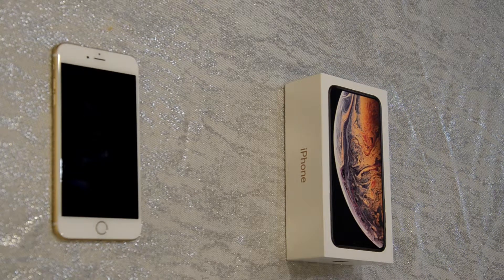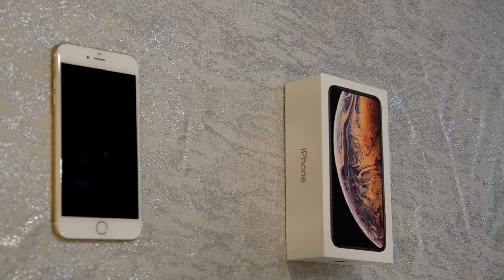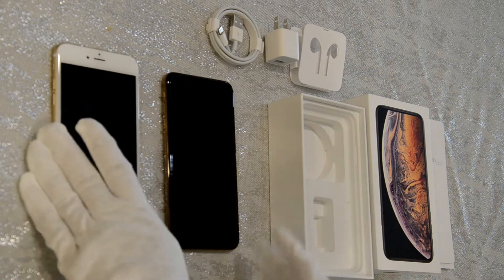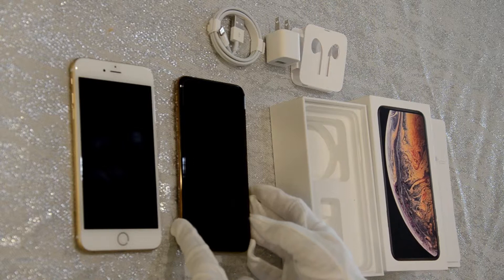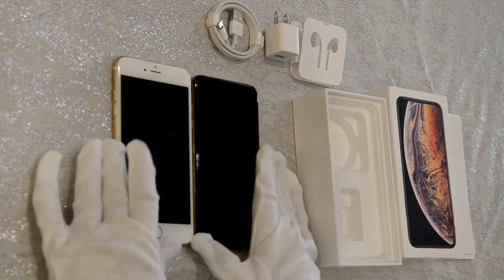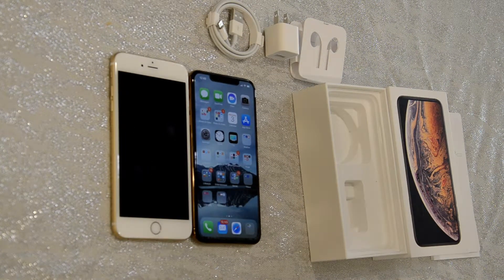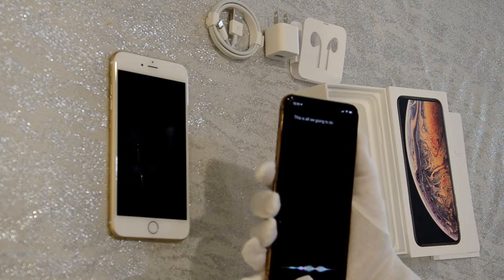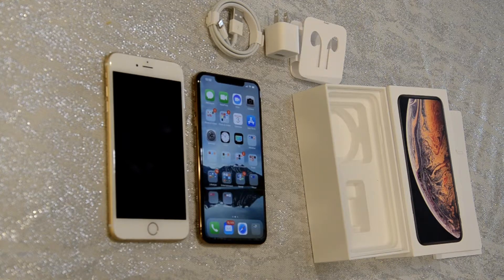Gold Apple Iphone XS MAX- Unboxing and Review-